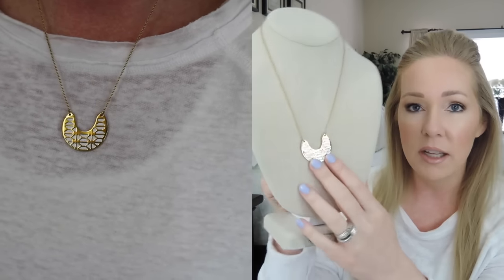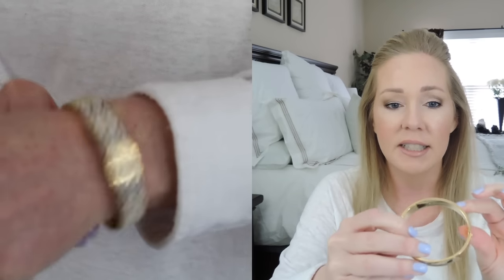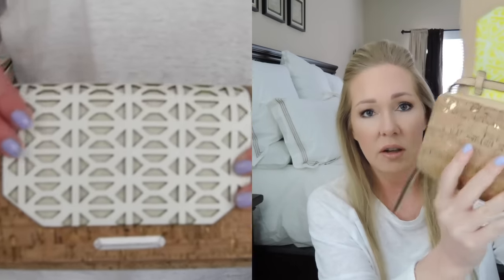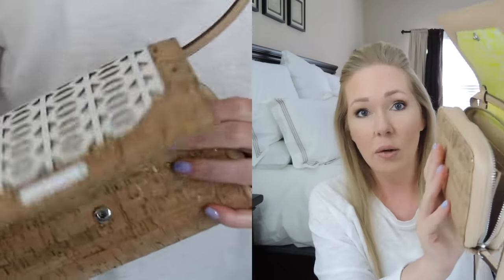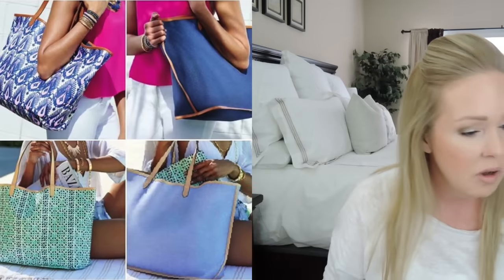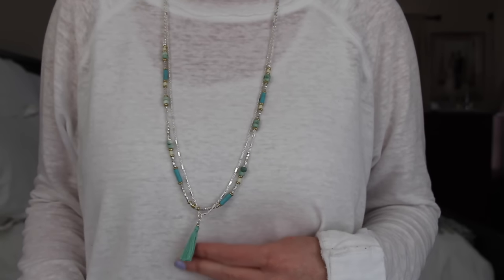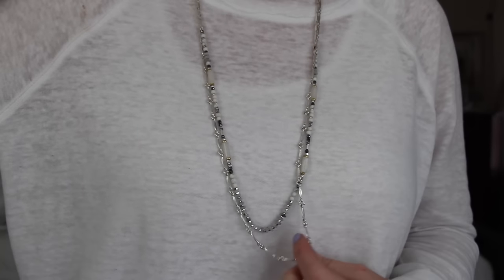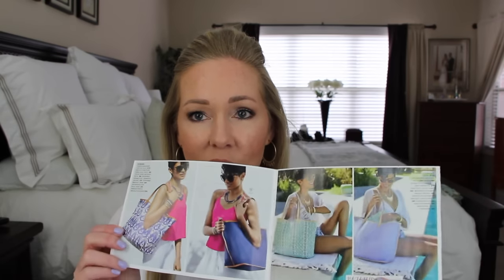Stella & Dot Summer Collection 2016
Breezeblock Pendant
Breezeblock Bangle
Nolita Medium Crossbody Geo Cork
Parker Sunglasses
White Aviator Sunglasses
Lola Wrap Bracelet
Bungalow Hoops
Getaway Bag Multi Ikat
Reversible Voyage Tote
Costa Necklace
Tulum Tassel Necklace
Tiburon Necklace
Travel Jewelry Box
Embroidered Tunic